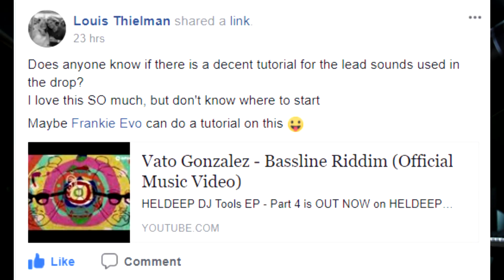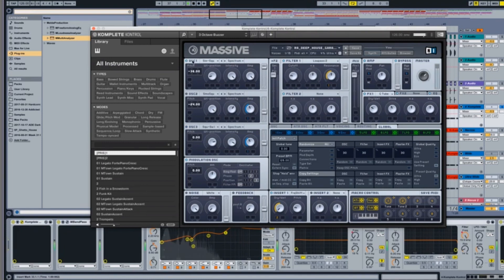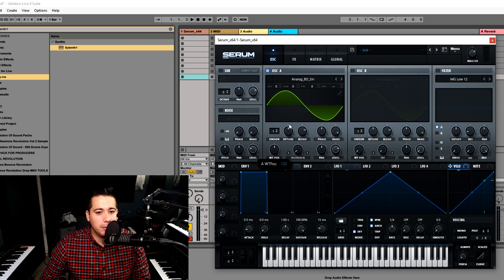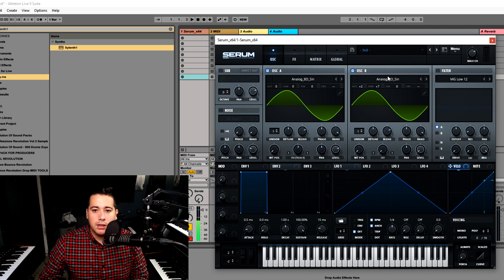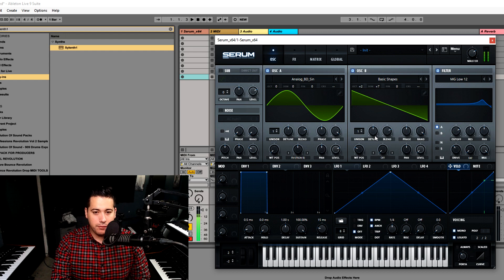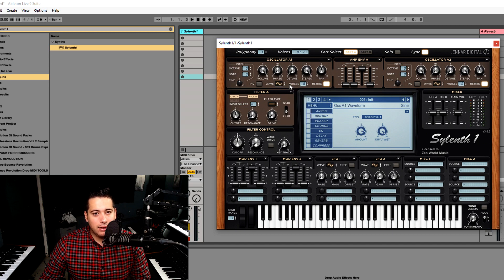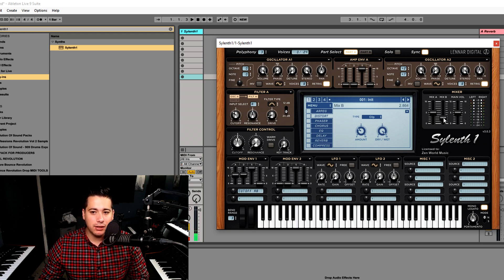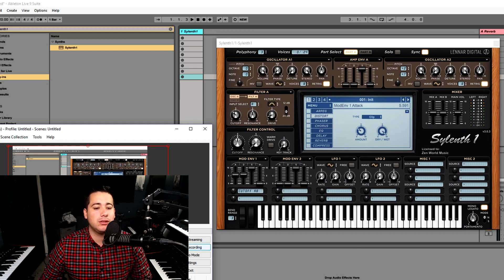Vato Gonzales Proving Me Wrong?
More than 1 Way to Create A Sound . Thoughts?